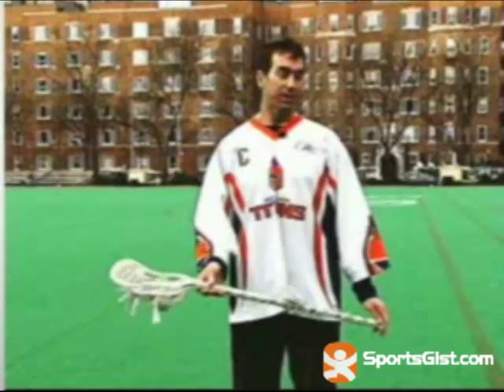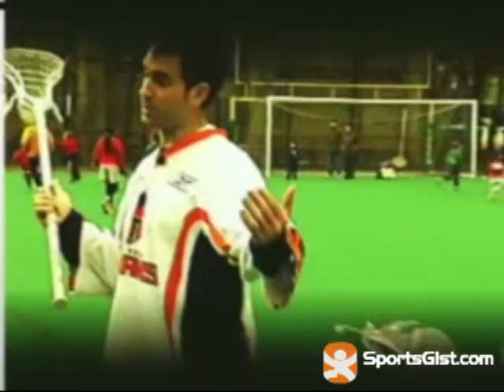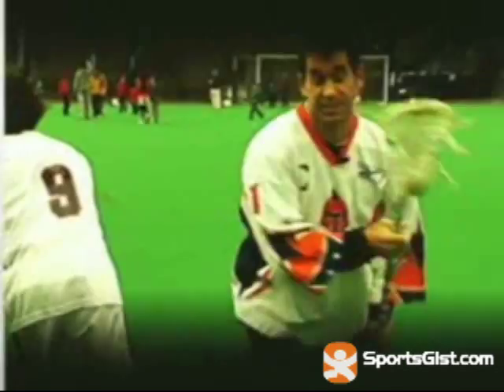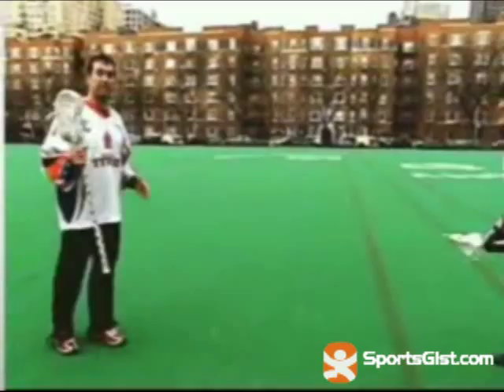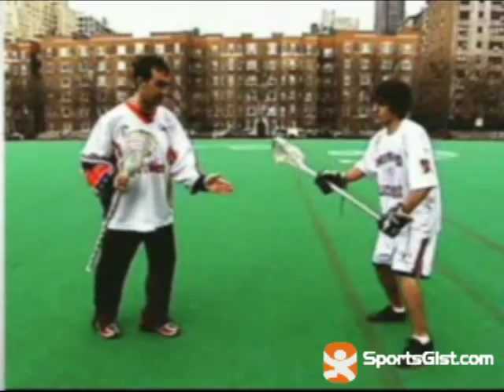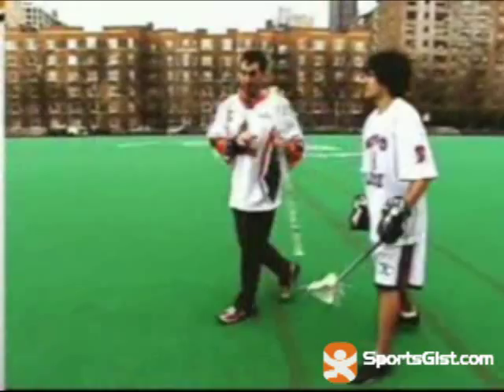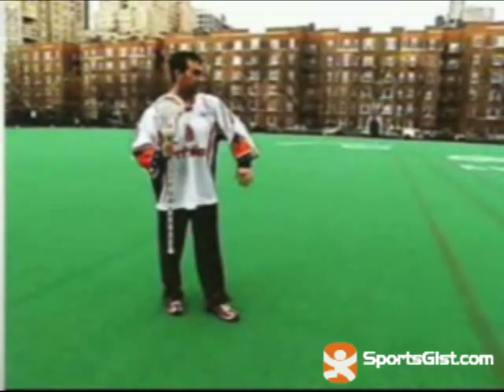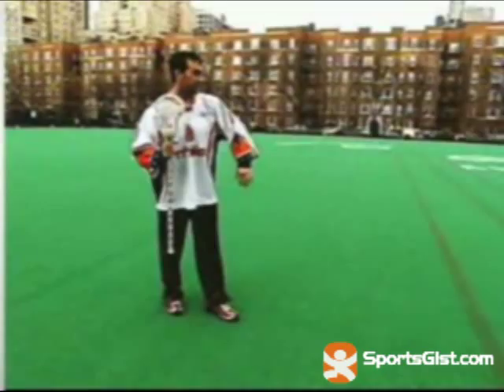Casey Powell Tip - Dodging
Syracuse great Casey Powell explains the art of dodging.

SportsGist.com connects athletes with experts via our online community. Athletes will have access to expert guidance and information on sports specific training, strength and conditioning, nutrition and recruiting. The sports professionals at SportsGist.com will help athletes of all abilities achieve their goals both on and off the field.
CHECK OUT
SportsGist.Com's "GUS ORNSTEIN"
"The Lax Report"
Every Tuseday @ 11:00 PM
Channel: MSG (Madison Square Garden)
Lacrose High School's Best Game